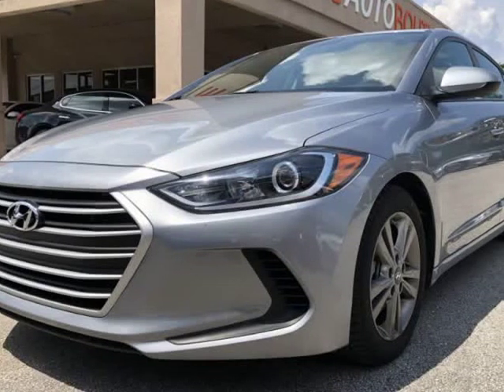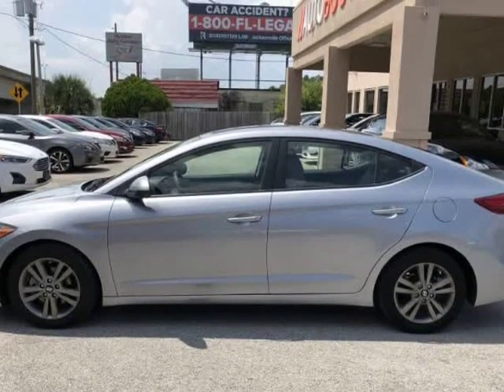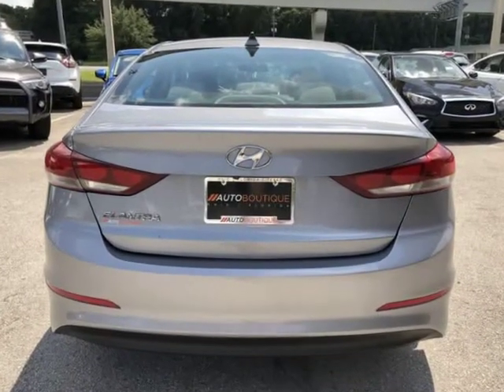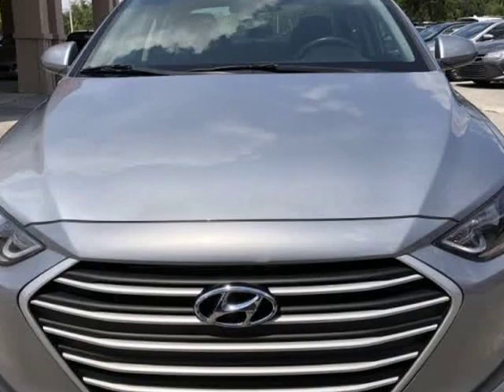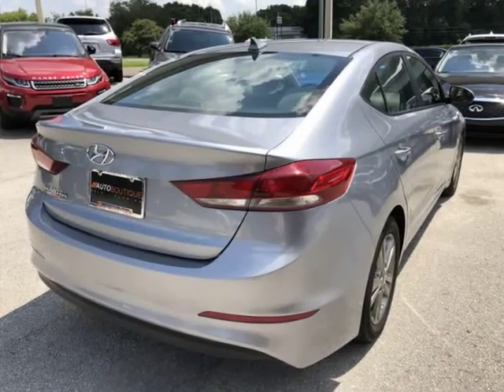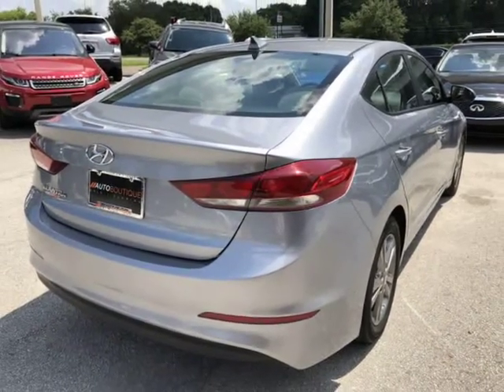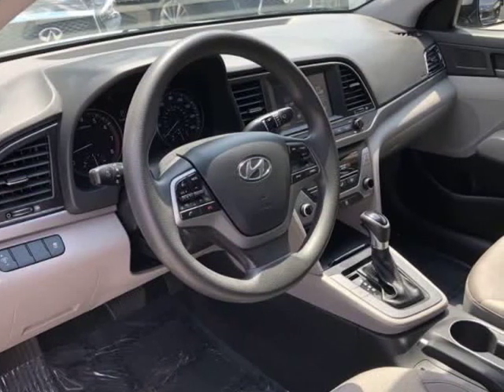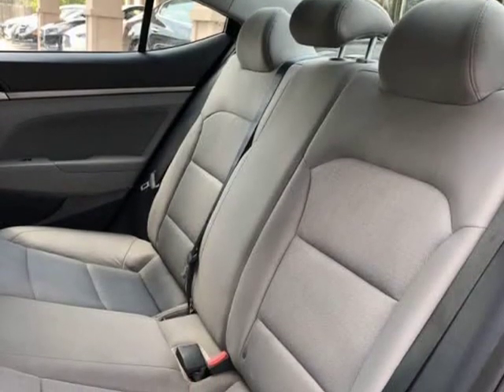2017 HYUNDAI ELANTRA SE SE (jacksonville, Florida)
auto boutique
8849 arlington expy
jacksonville